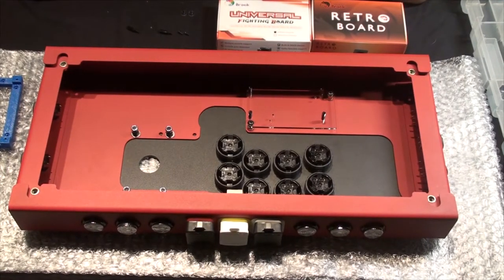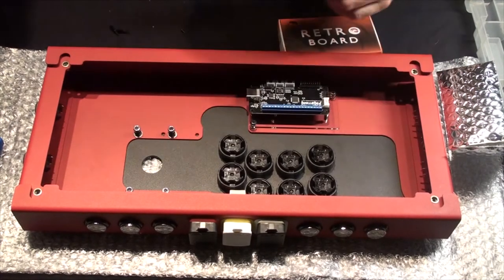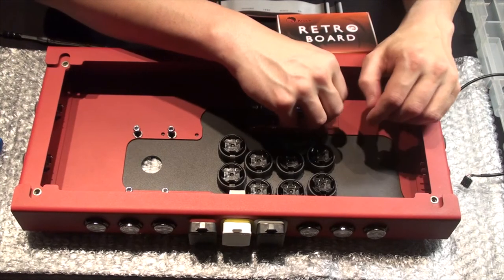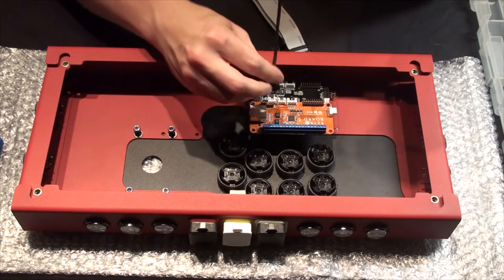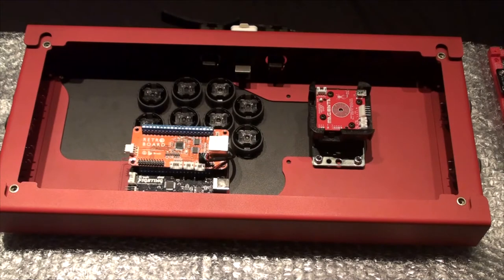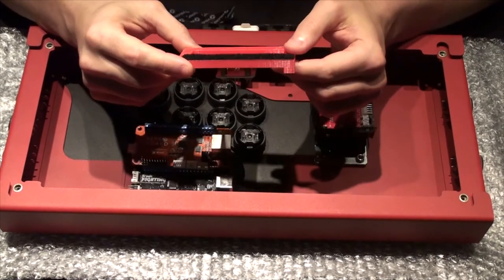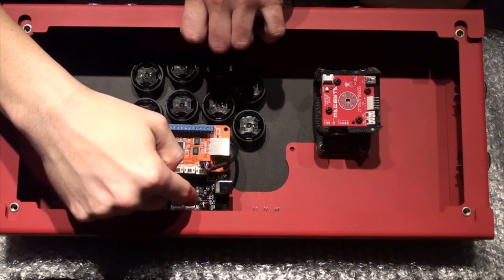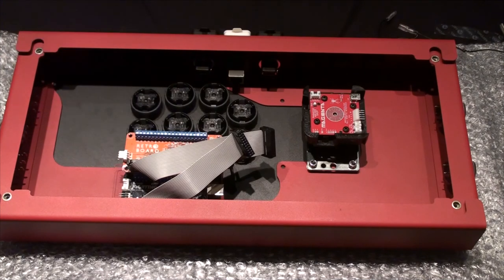Zero to Fightstick Episode 06: Mounting PCBs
Are you interested in building your own arcade controls or fightstick? This series will cover the basics of building / assembling your own by walking you through the processes I used to build my second arcade stick.

In this episode I'll cover mounting PCBs - in this case, a dual installation of the Brook Ultimate Fighting Board & the Brook Retro Board with ArcadeShock's unifier kit. I think there are more secure solutions, but this works for now.

This was made to be embedded on my blog but is set to use a CC license. Some of the videos have mistakes that are commented on there.

Music: "Rob's One Minute of Ambient Part 1" by DJ Rob Wegner